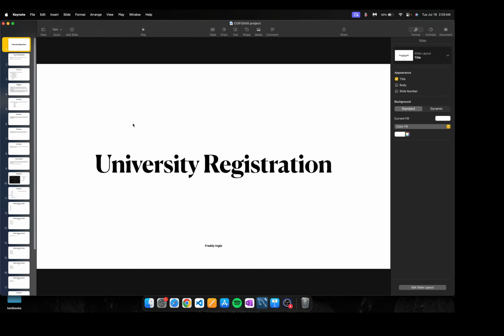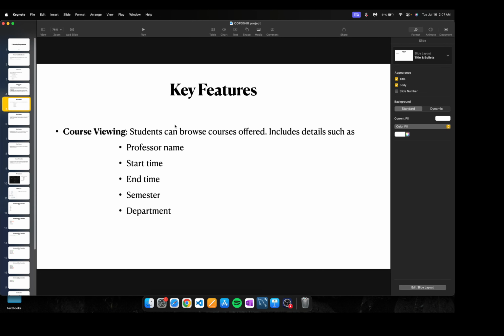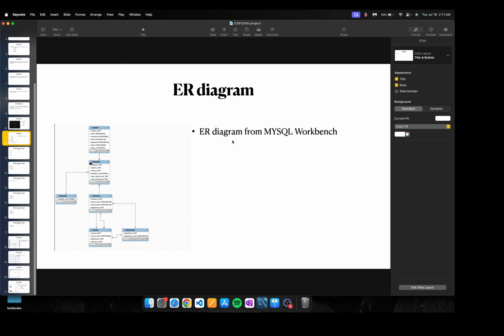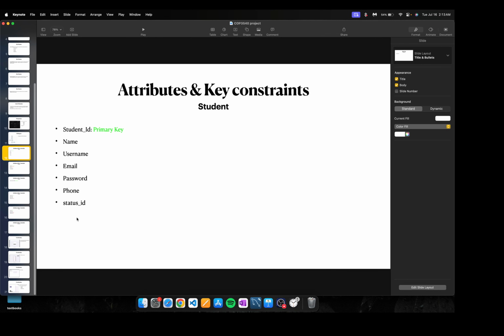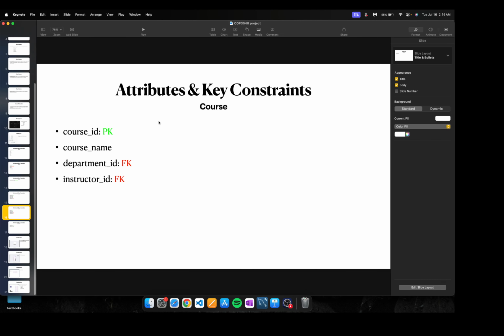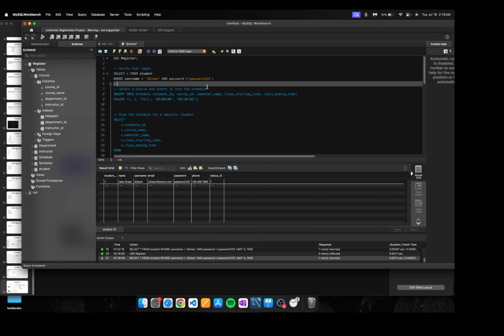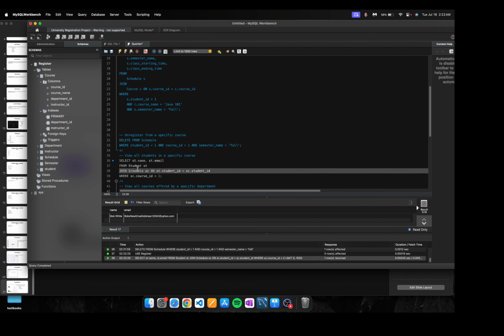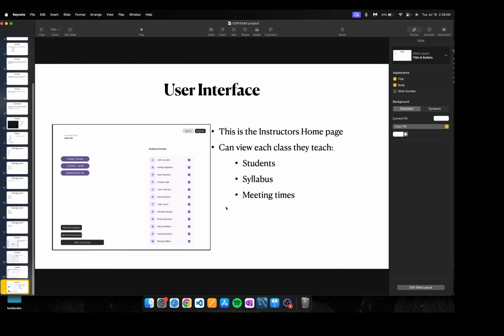COP 3540 Project